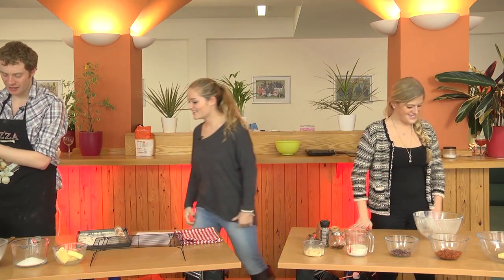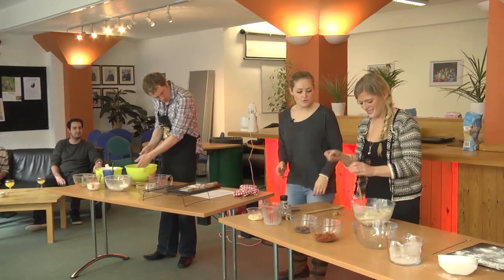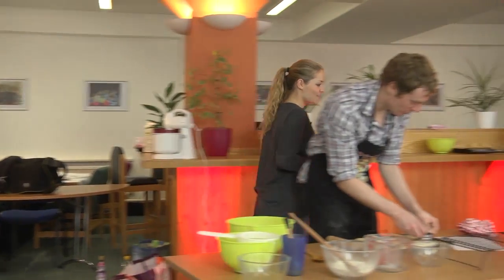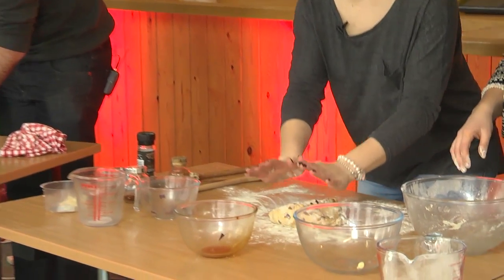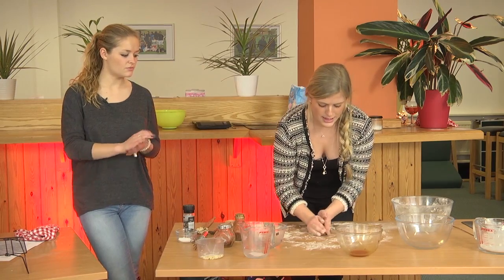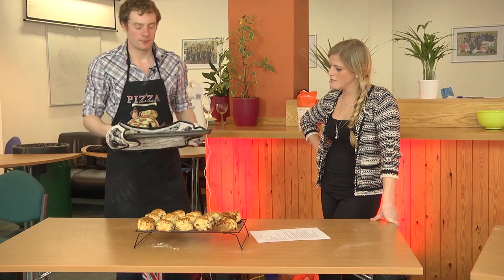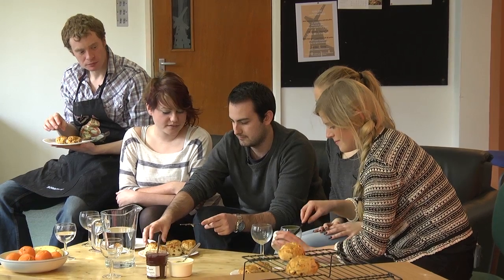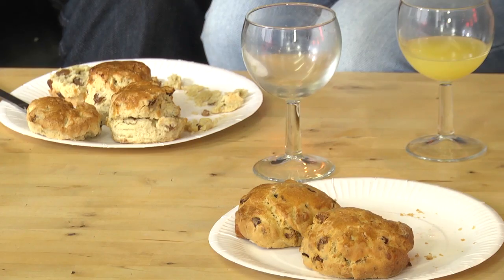"Bake me out!" Episode 02 [HD]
Lois Swinnerton presents LA1:TV's bakery challenge show, where this week, Charlotte and Chris face off in the battle of sweet vs. savoury scones...And also how to pronounce it! We are joined by LUSU VP: Academic - Richard Clark and LUSU VP: Media And Communications- Rachel Harvey as our guest judges!

Presented By: Lois Swinnerton, Charlotte Allen, Chris Osborn
Producers: Charlotte Allen & Chris Osborn
Director: Josh Dean
Camera Ops: Rachel Hughes, Rachel Seller, Ben Carr, Tom Jenkinson
Sound: Ross Wilson
Edited by: Tom Jenkinson
Special thanks to our guests!